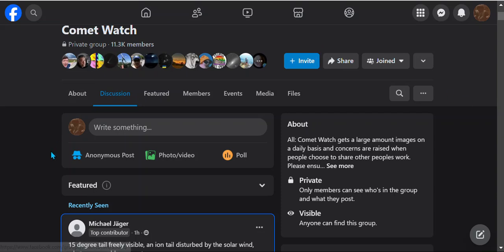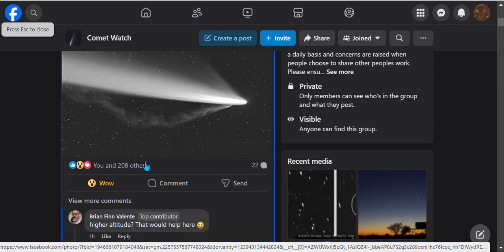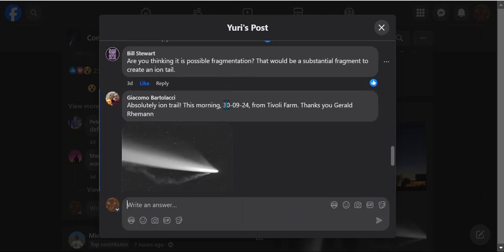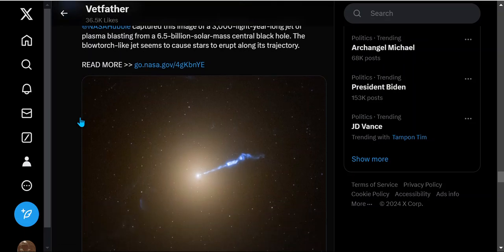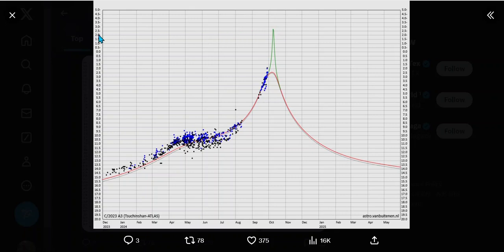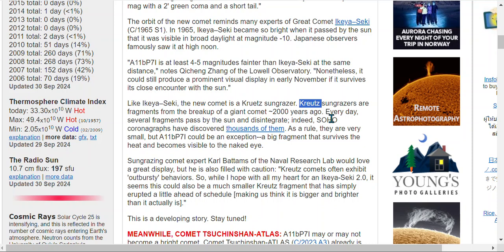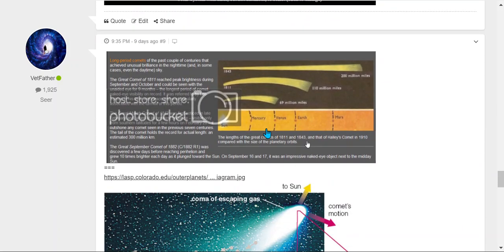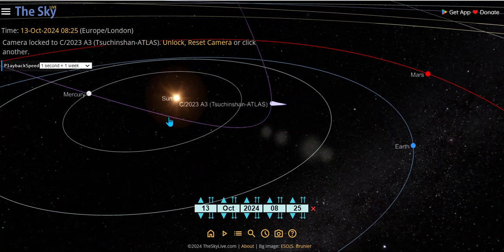Comet 2023 A3 ARE WE WITNESSING A Fragmentation EVENT SLOWLY IN Progress ? 2nd Moon Close Up Pic ?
The following image and data is of September 30th .
The following are my opinions from experience and insights.
Are we witnessing a fragmentation event slowly in progress ?
There is now three images from three different experts and professionals who observe our stars on a regular basis decades and decades of experience.
What I bring to the table is decades and decades of observations.
6:25 - BLOOD RED AURORAS MAINE USA
6:35 - NASA PREDICTS NOVA IN CORONA BOREALIS ANY DAY NOW !
8:15 - NASA HUBBLE - BLACK HOLE SENDING OUT BLUE JETS - STARS ERUPT !
8:56 - SPACE STATION IMAGE BY MATTHEW OF COMET & AURORA
9:41 -  * 2nd MOON CLOSE UPs *
13:20 - A BIG NEW  SUNGRAZING COMET a pc from the 2000 yr(Time of Christ on Earth ) old BIG Comet
brb to finish
15 degree tail freely visible, an ion tail disturbed by the solar wind, what more could you want
C/2023 A3 Tsuchinshan-ATLAS 2024 sep 30 3.15 UT
CREDIT :
Michael Jäger
Comet Watch
CREDIT:
Gerald Rhemann
Comet Watch
Yuri Beletsky
Comet Watch
Spaceweather
The Sky
X
The Kreutz sungrazers are a group of comets that originated from a giant comet that broke up around 2,000 years ago. The comet that broke apart is thought to be the same one that was observed in 372–371 BC by Aristotle and Ephorus. This comet was extremely bright and had a long, reddish tail, and a nucleus that was brighter than any star in the night sky